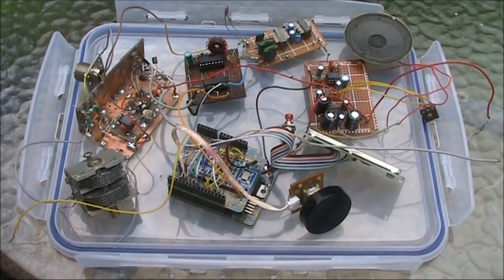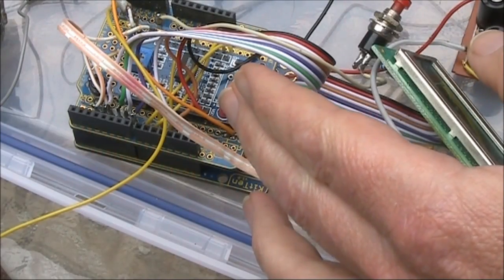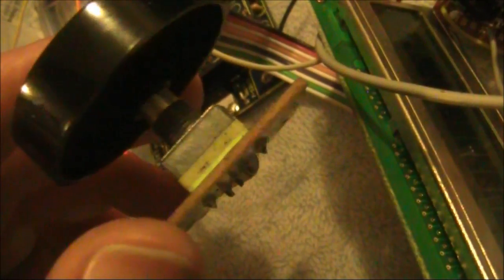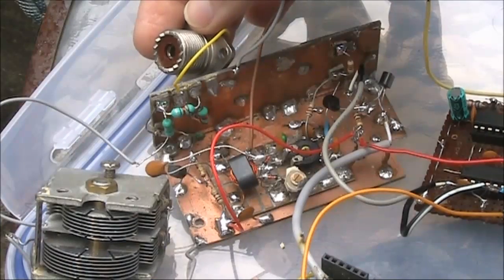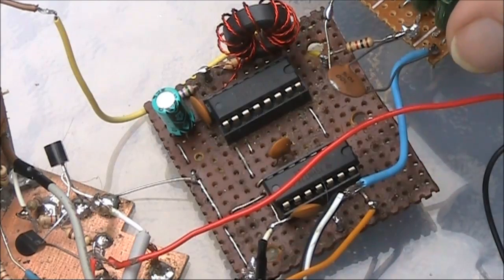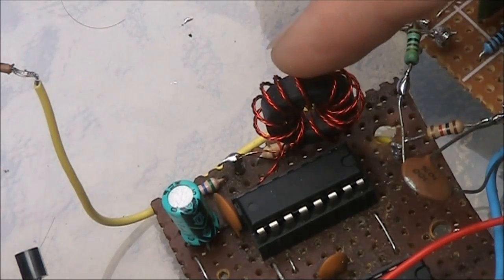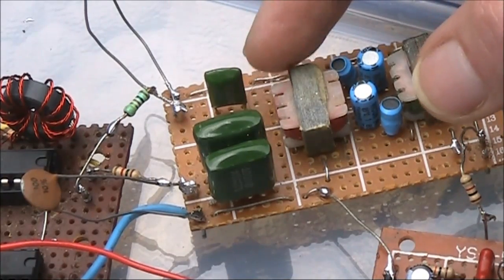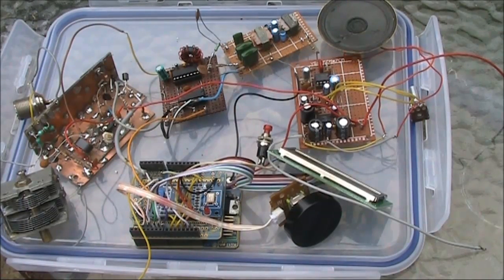DDS controlled phasing direct conversion receiver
Describing and demonstrating a HF direct conversion phasing SSB receiver.  Most stages were described previously, as follows: